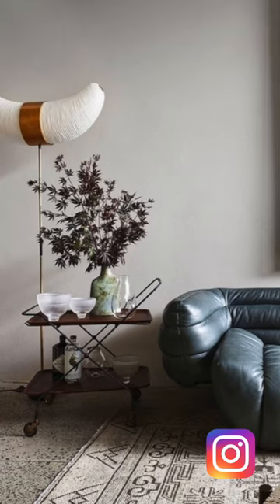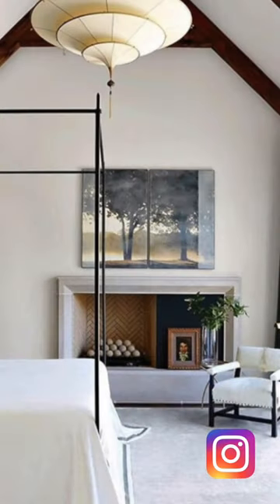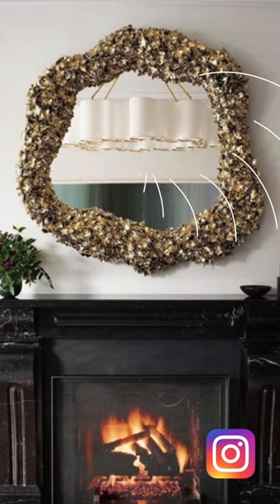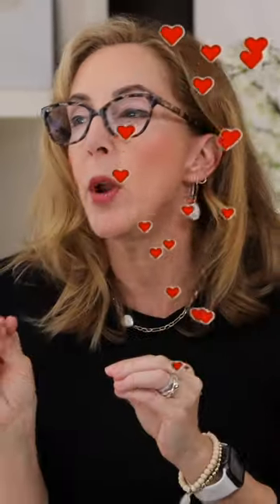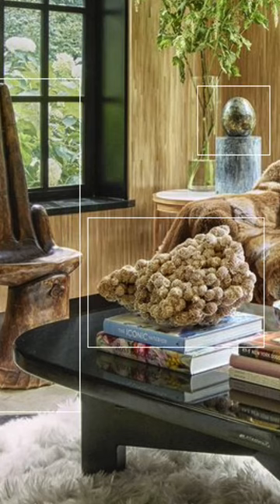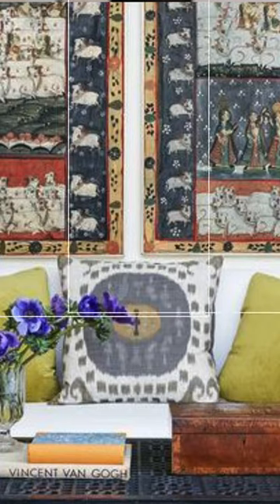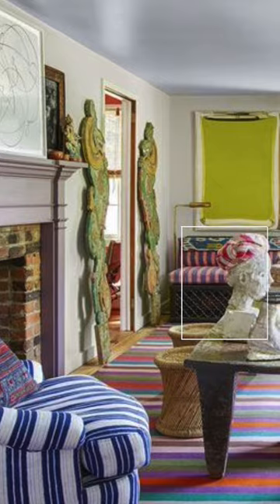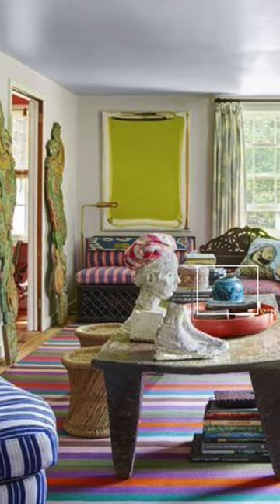Designer Secrets "Found Objects"